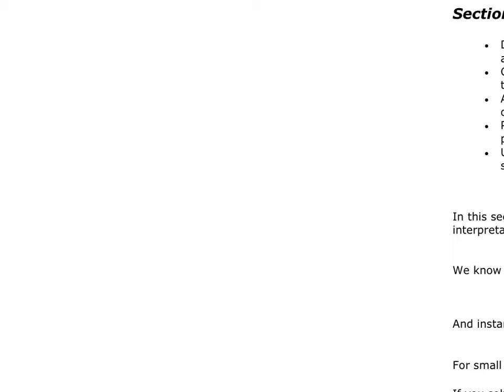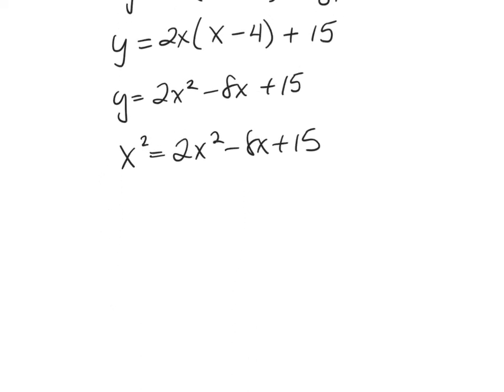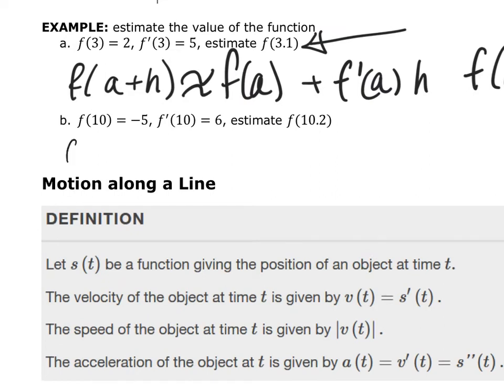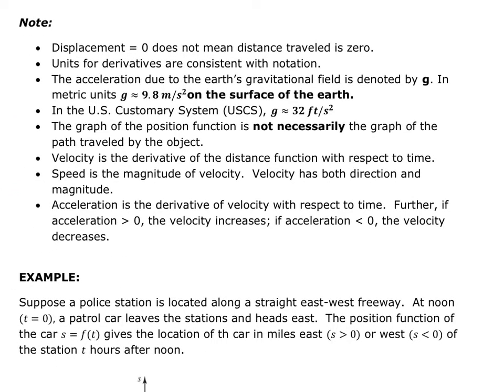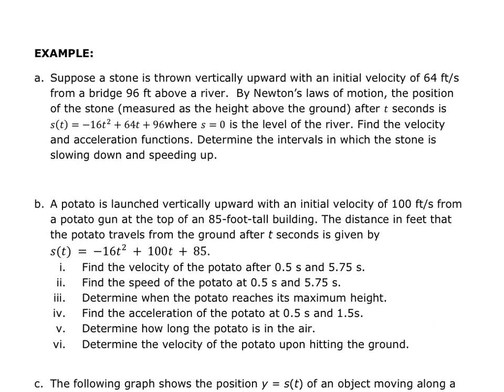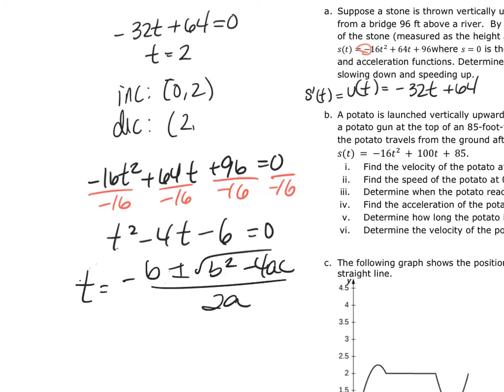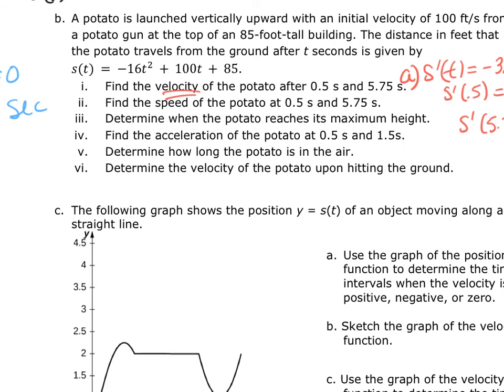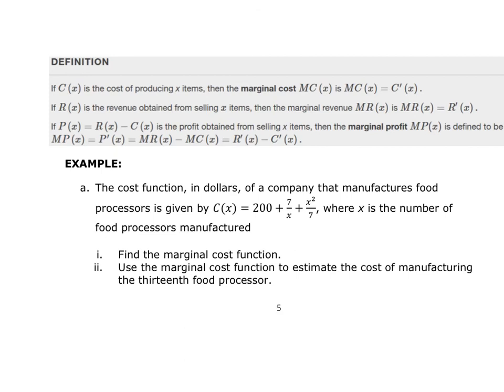MATH&151 02/06/20 Section 3.4